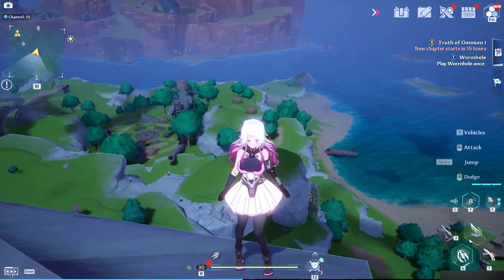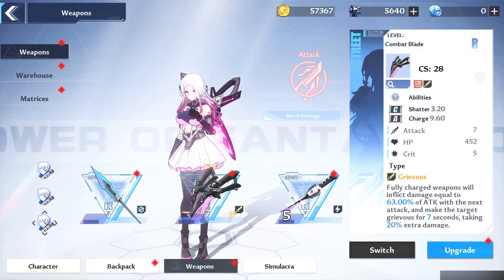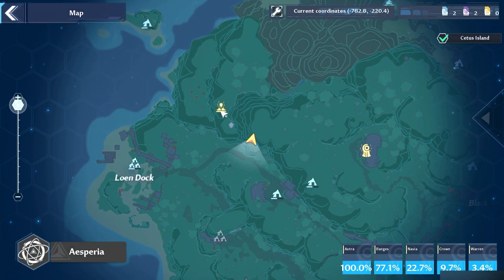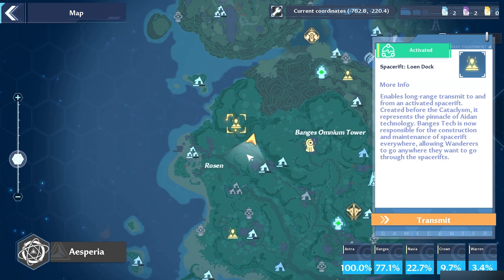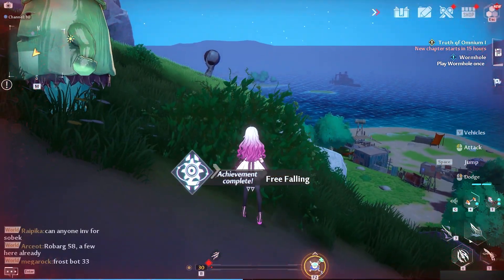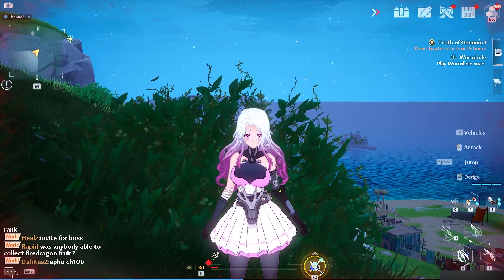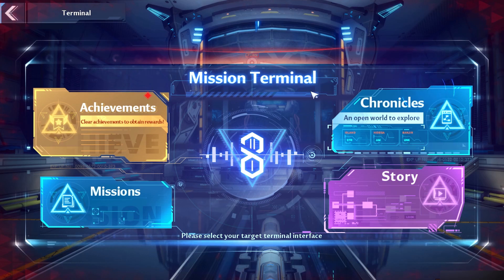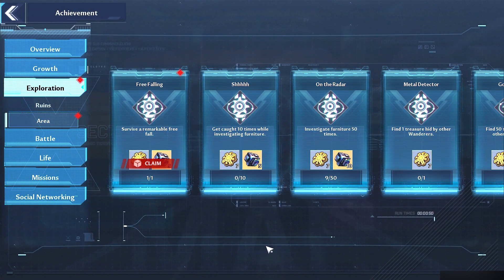Tower of Fantasy - Free Falling Achievement!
take off/on armor and weapons to get to around 21,300 hp
Teleport to the spcaerift: Leon Dock
Run South east to the coordinates (-782.9, -220.4)
Look for the bush
than press forward and dash so you lend in that spot
gratz you got the achievement
I know I'm small in size now, but that can change with your help...